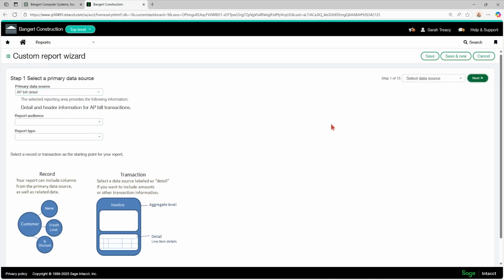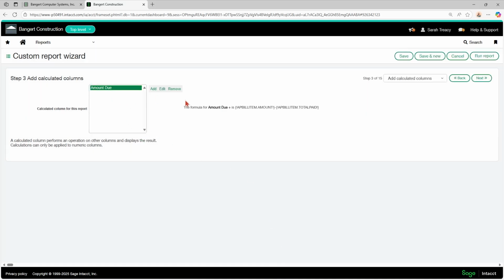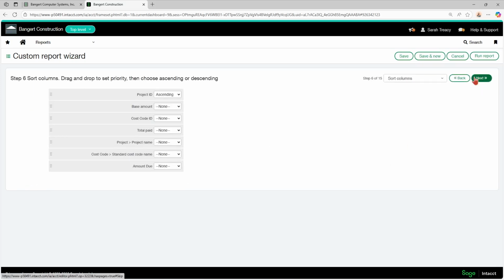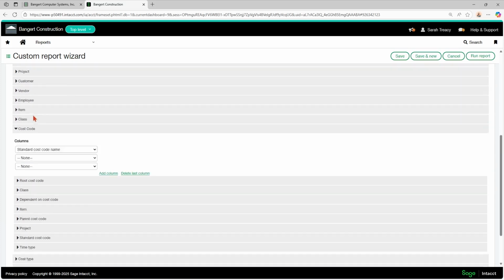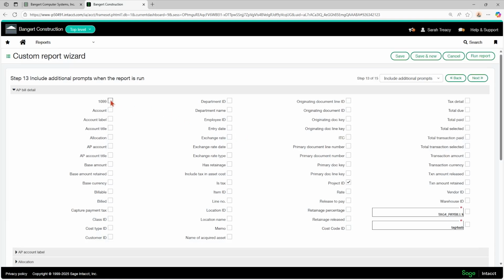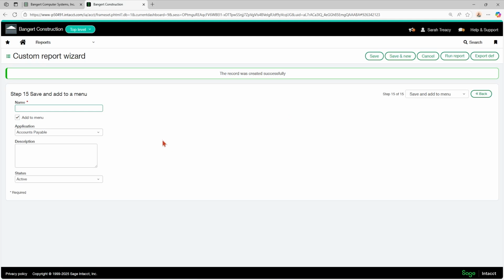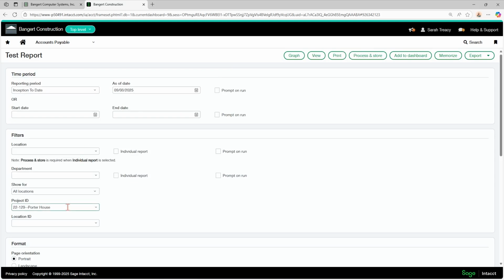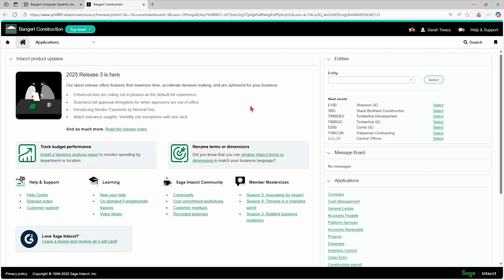Sage Intacct Reporting Basics | Episode 16 – Custom Reports - Grouping & Calculated Columns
In this episode, we continue building custom reports in Sage Intacct, focusing on grouping data and creating calculated columns. Using Accounts Payable detail, this video covers adding calculated fields, applying totals, grouping by project and cost code, and setting prompts to control how the report runs and displays.